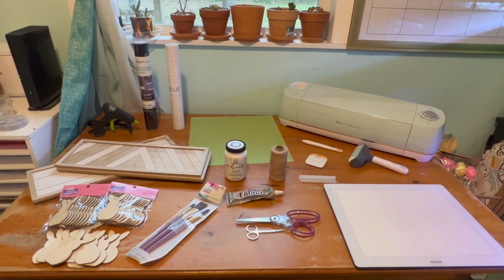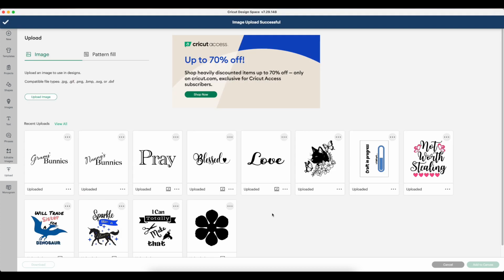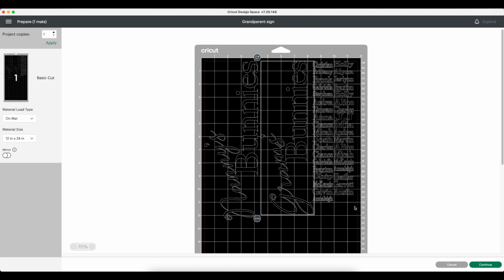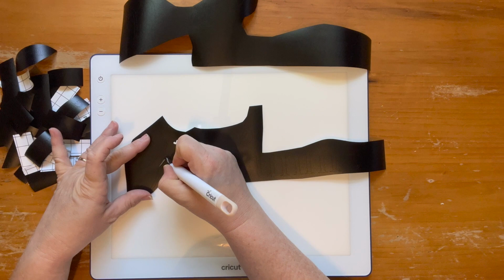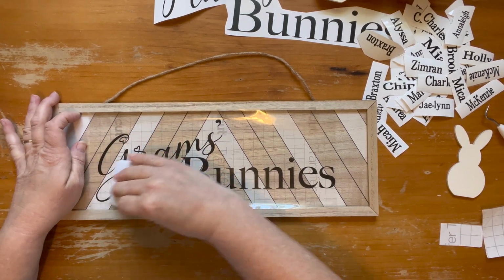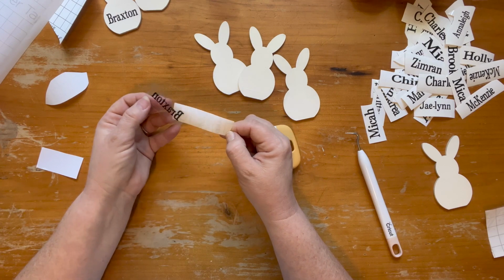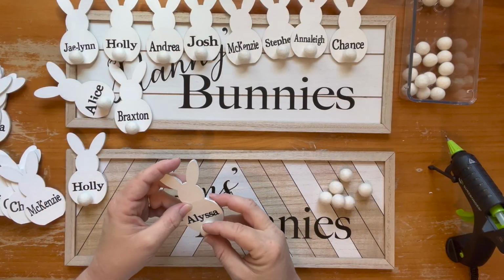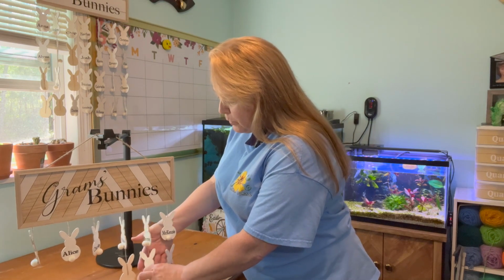How to Create a Grandparent Bunny Sign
I hope you enjoyed this tutorial and it inspired you to create your own project!

❤️ Cutting Machine (I used my Cricut Explore Air Two)
❤️ Standard Grip Mat
❤️ Permanent or Removable Vinyl (I used permanent)
❤️ Transfer Tape
❤️ String or Ribbon
❤️ Cricut Weeding Tool
❤️ Cricut Brayer Tool
❤️ Cricut Light Bright
❤️ Small Wooden Bunnies
❤️ Blank Wall Sign from Dollar Tree
❤️ Scissors
❤️ Grandparent SVG Files
❤️ Small Felt Balls
❤️ Mod Podge
❤️ Paint
❤️ Paint Brushes

✂️Mailing Address ✂️
Victori’s Creations